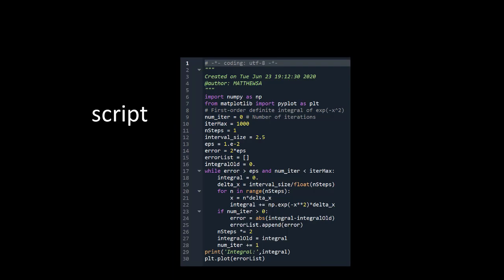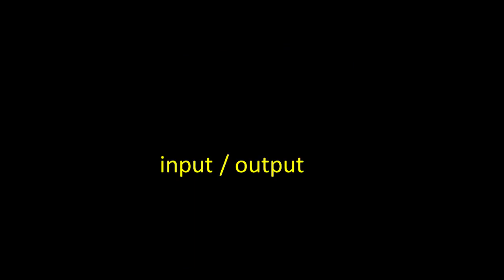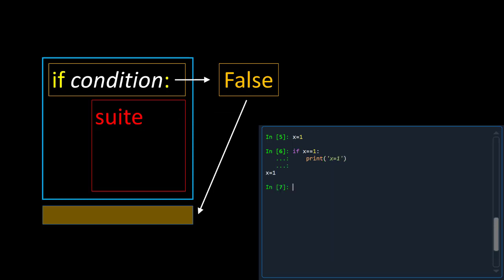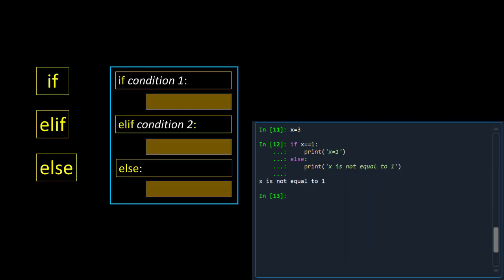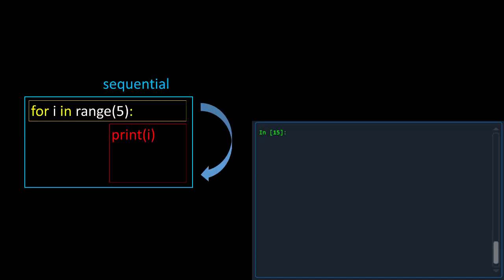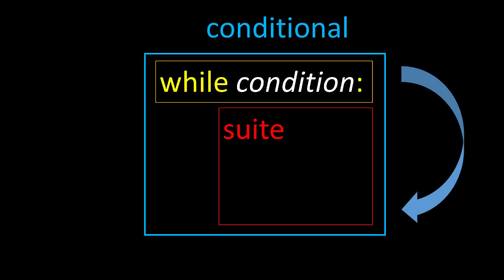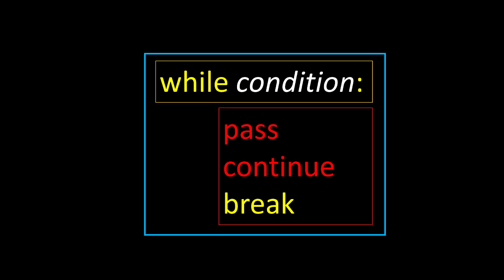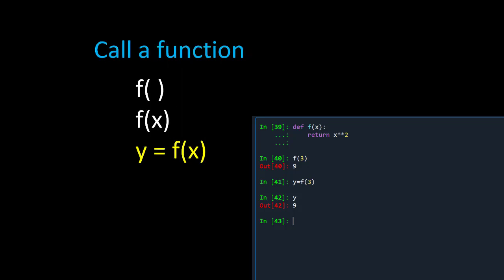Python walk 4